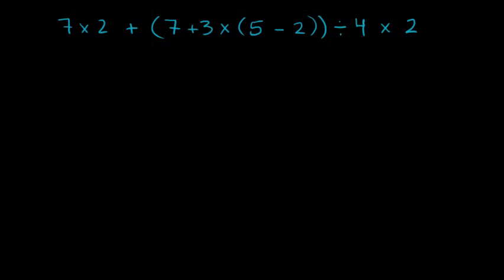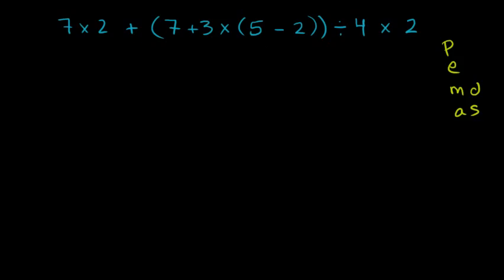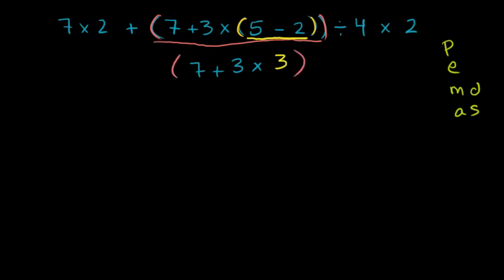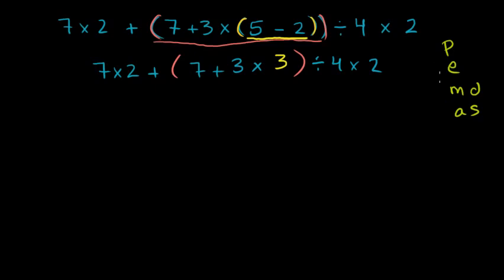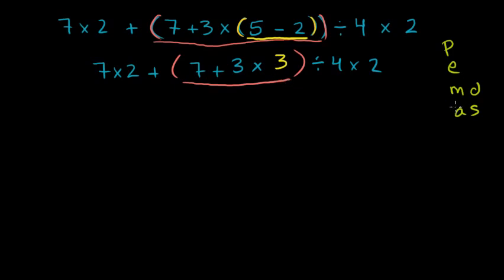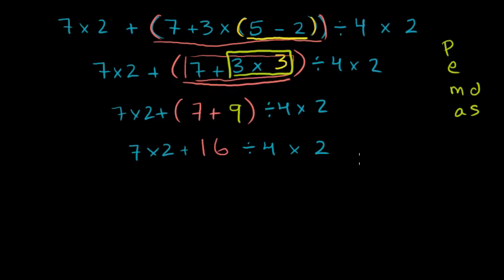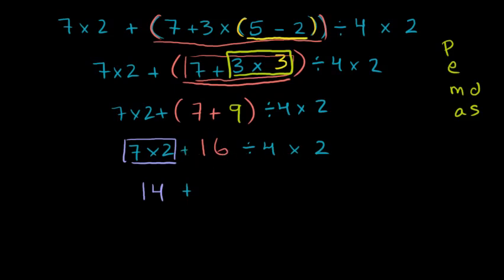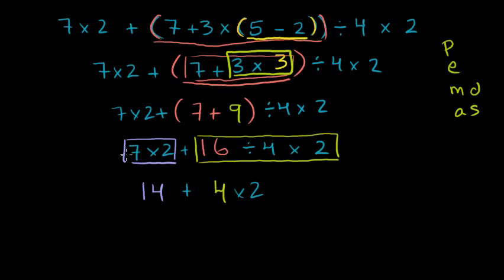007 More Complicated Order of Operations Example.flv